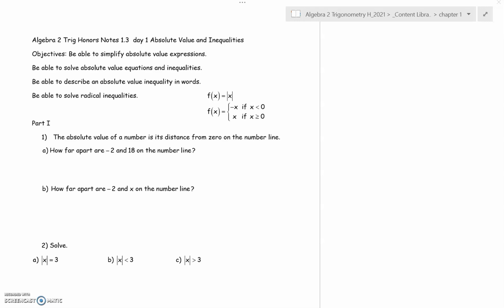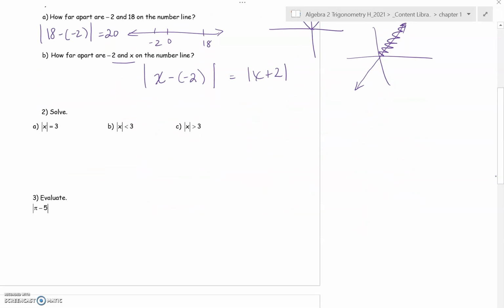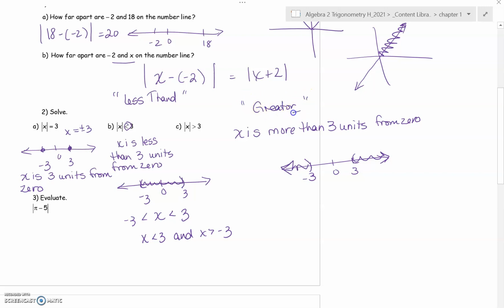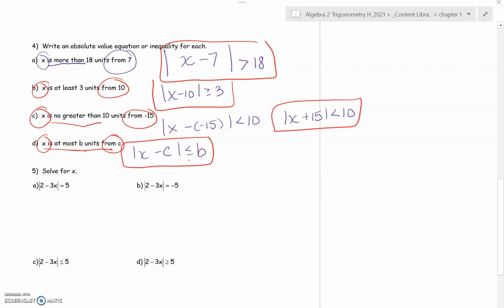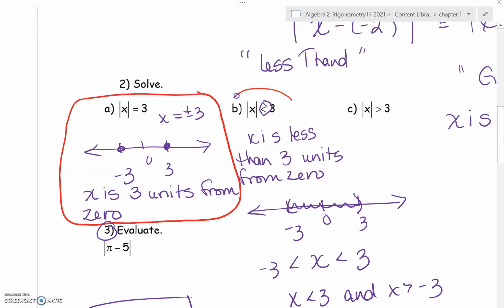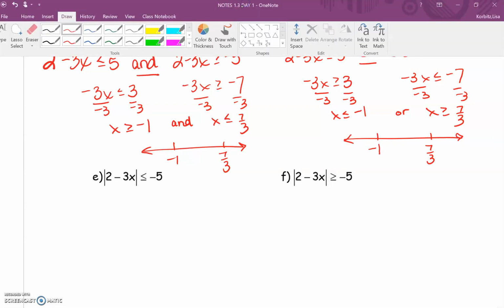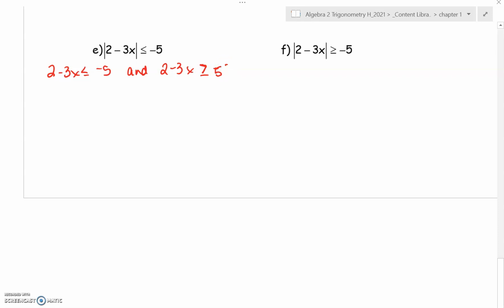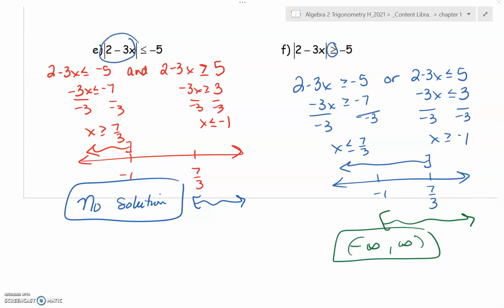H20 notes 1 3 day 1